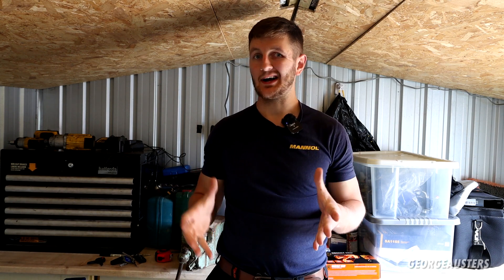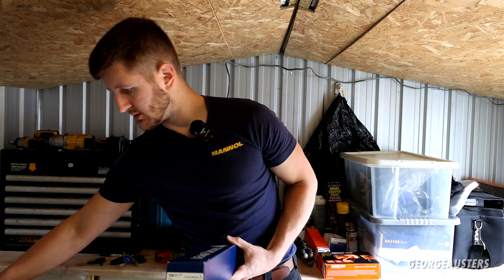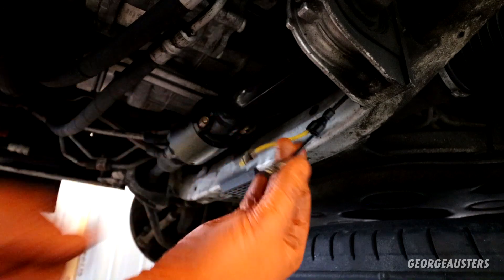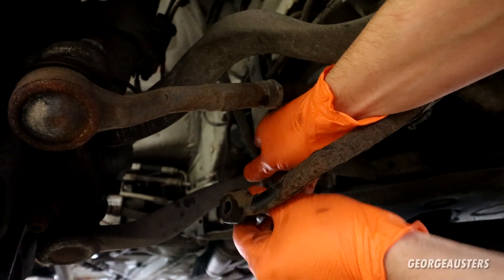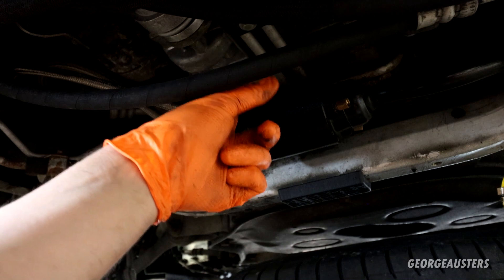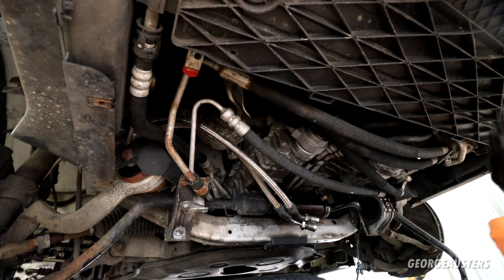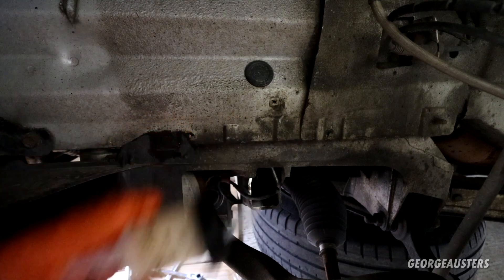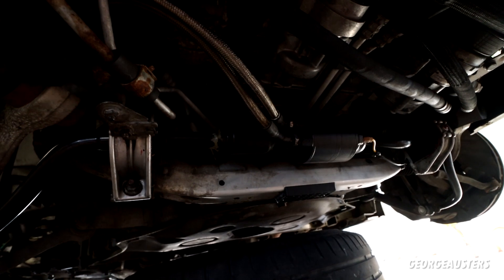BMW DYNAMIC DRIVE FAULT ACTUAL FIX!! MUST WATCH!!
I finally fixed my dynamic drive problem after 18 months.

ISTA D / BMW Coding Kit